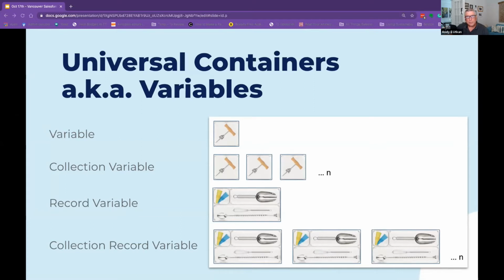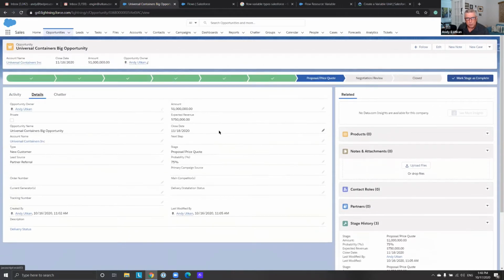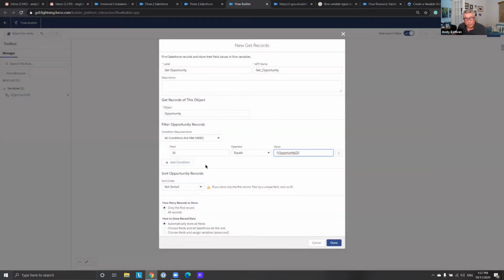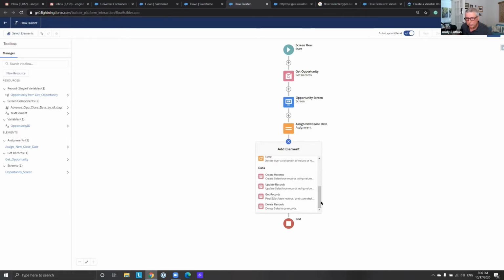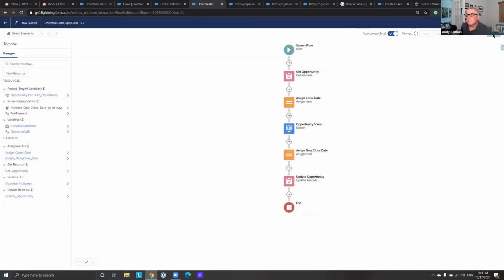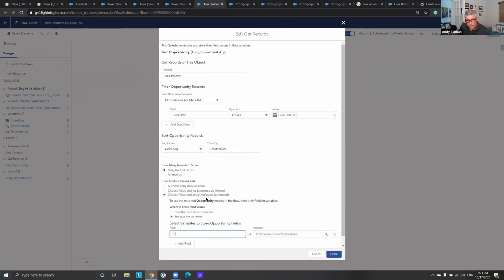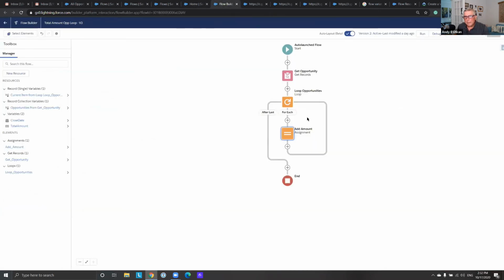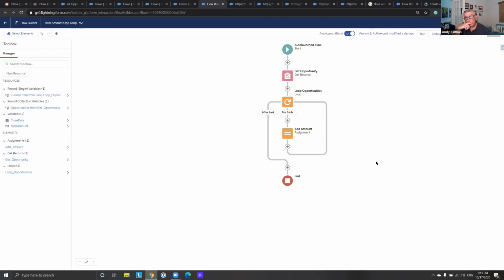Get Elements and Variables in Flow - Vancouver Salesforce Saturday Session - Salesforce Break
Learn Get Elements and Variables in Flow following the demos presented in this Vancouver Salesforce Saturday (on 10/17/2020) Video all built in Winter 21 Auto-Layout (Beta) format.